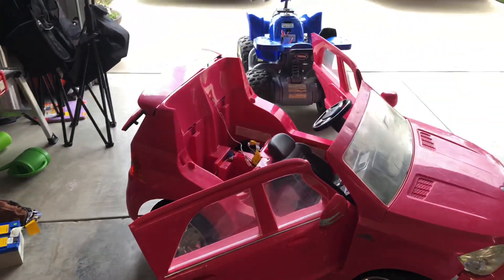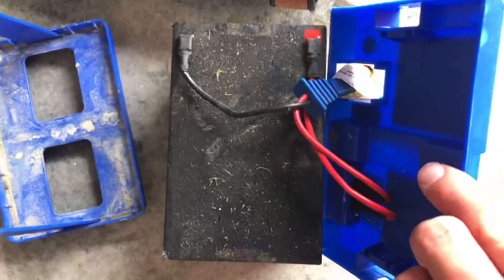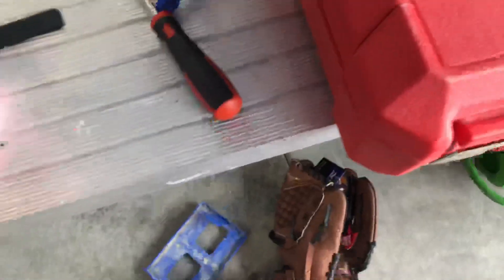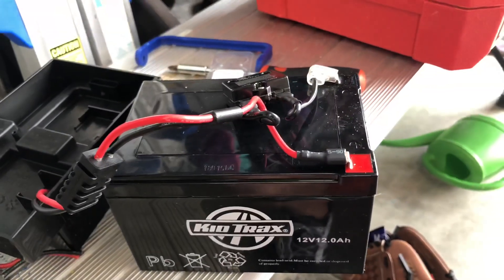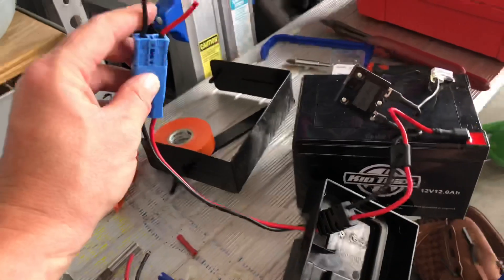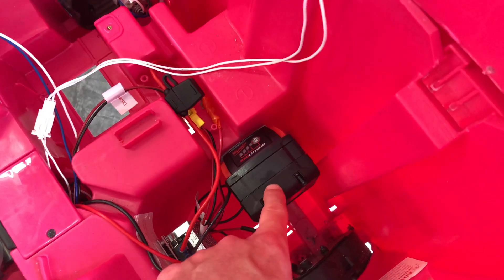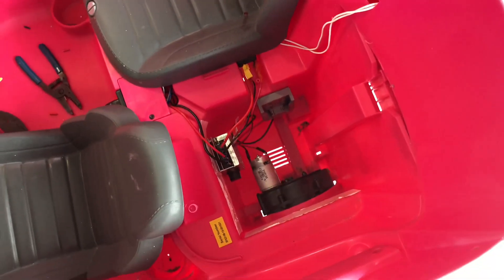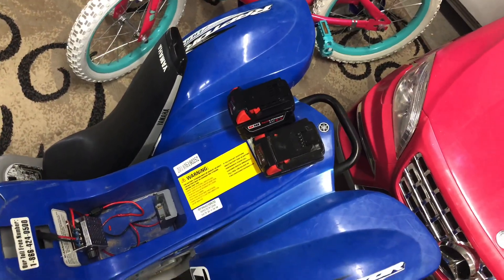Power Wheels TO Super Wheels | Upgrading From 12V to 18V | EASY MOD | EASY Installation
Required Parts -

Milwaukee M18 Battery Power Mount Connector Adapter Dock Holder w 12 awg Wires -

RioRand 7-70V PWM DC Motor Speed Controller Switch 30A -

WirthCo 31820 Battery Doctor in-Line Water-Resistant ATO/ATC Blade Fuse Holder with Cover 12 AWG -

Optional if you have Milwaukee power tools. If you don't you will need a battery or batteries and charger -

Milwaukee 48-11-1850 M18 Redlithium 5.0Ah Bat Pack -

Milwaukee 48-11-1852 M18 REDLITHIUM XC 5.0 Ah Extended Capacity Battery (2 pack) -

Milwaukee 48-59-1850 M18 Xc 5.0 Starter Kit (Battery and Charger) -

Milwaukee M12 & M18 Replacement Multi-Voltage Battery Charger -